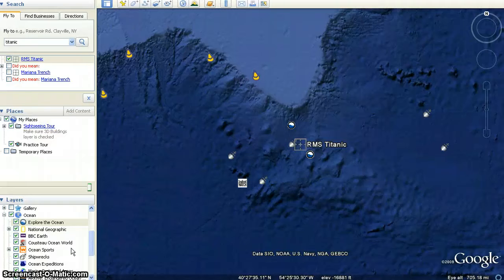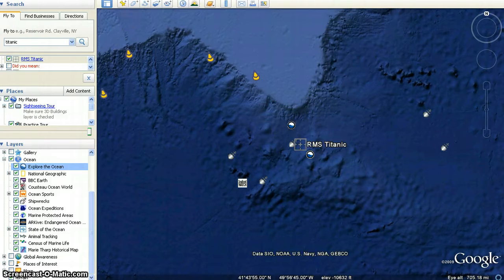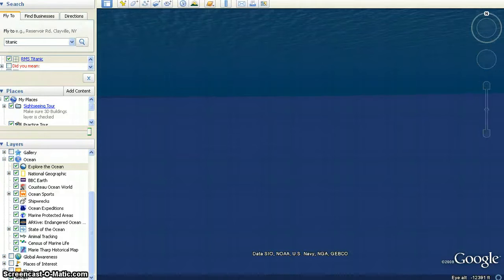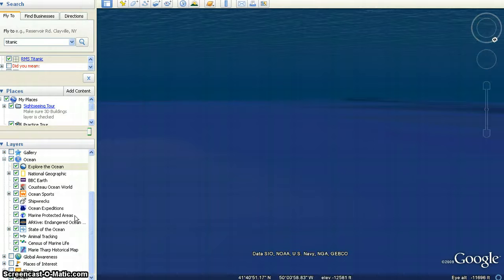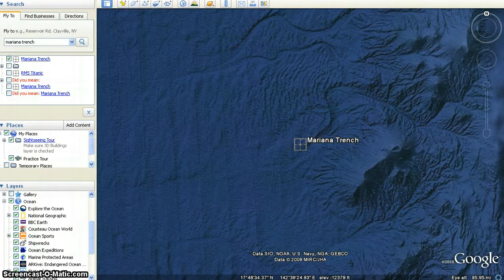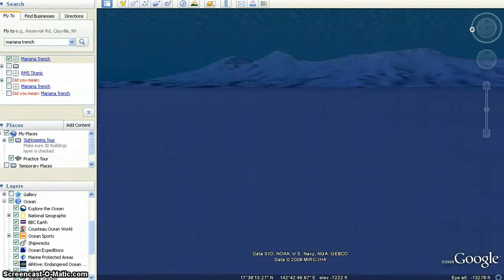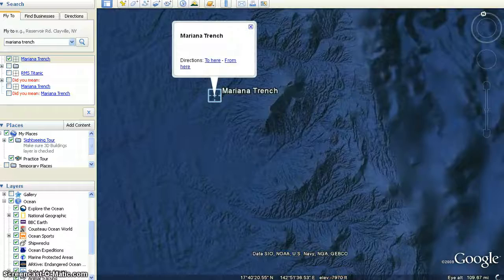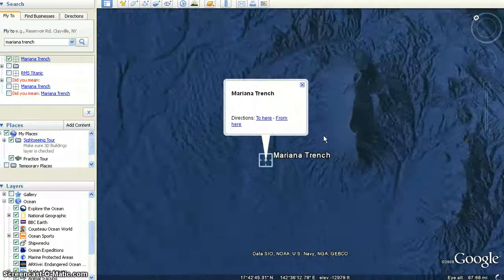GE Ocean Layer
Check out the unique features of the Ocean Layer in